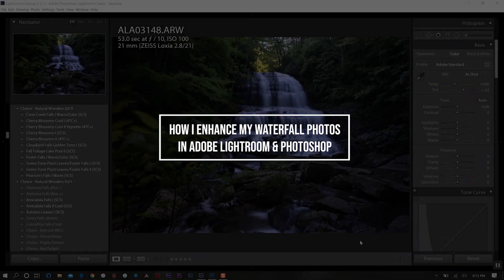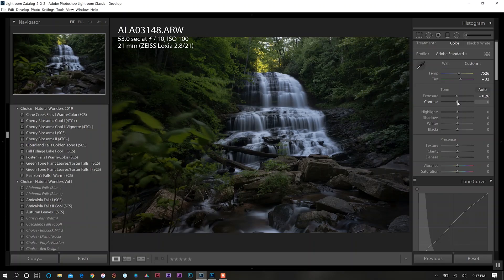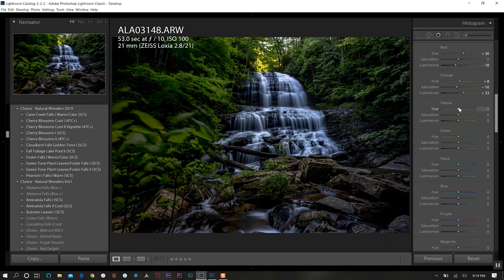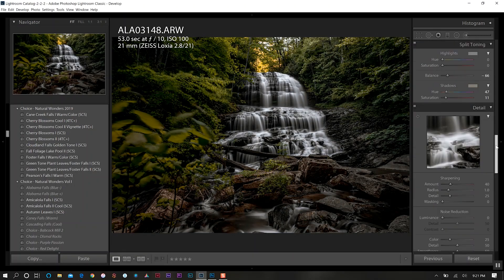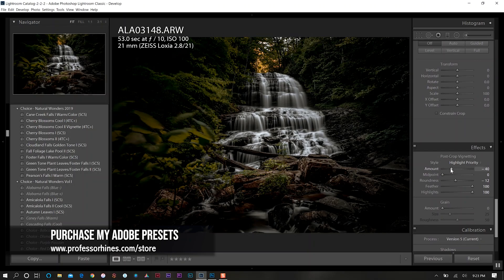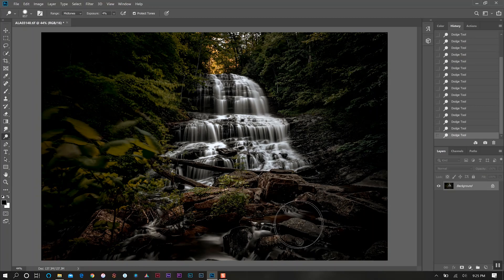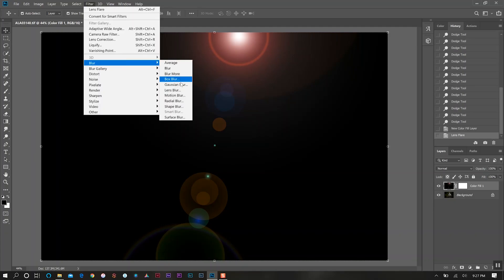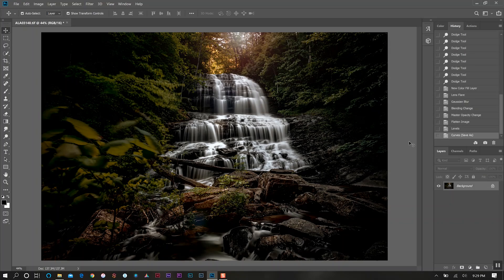Tutorial: How I Enhance my Waterfall Photos in Adobe Lightroom & Photoshop Ver.1 | E007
Adobe Presets | In this video I show how I edit one of my waterfall photos in Adobe Lightroom and Photoshop, to enhance my images.